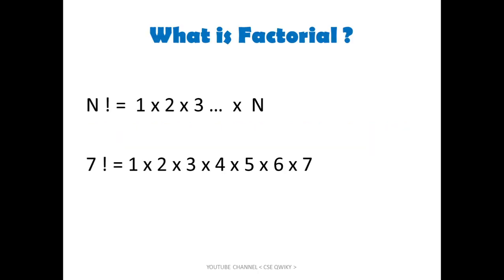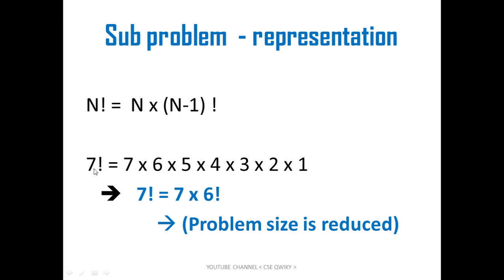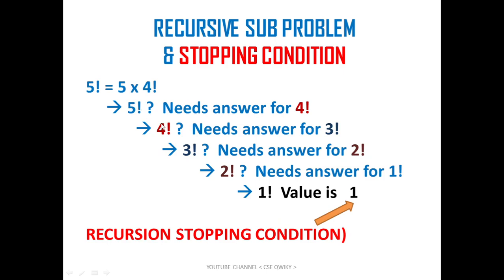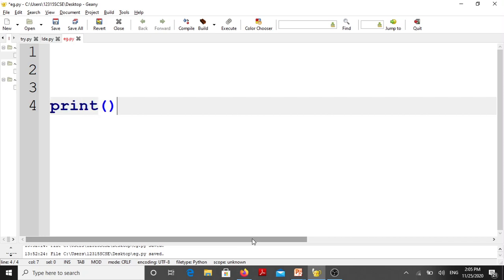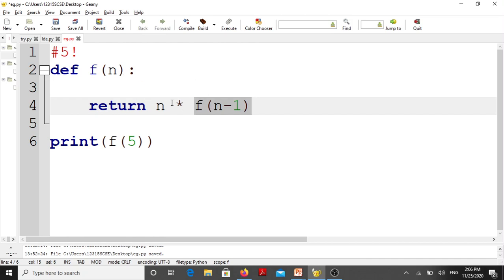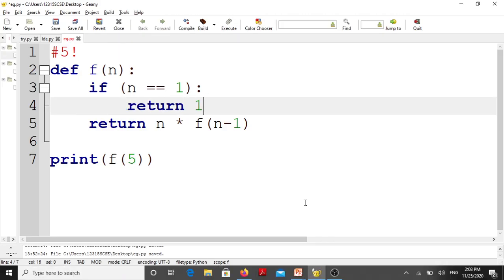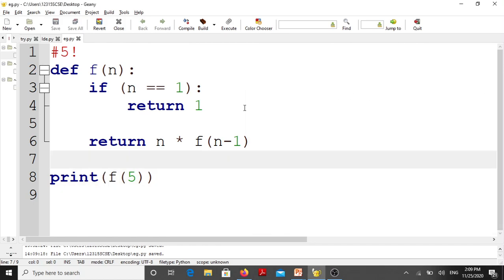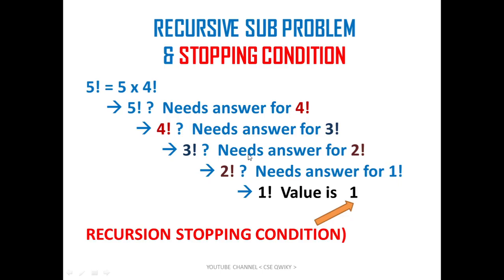Python || Factorial || Recursion || Code Demonstration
Problem solving using Python

A. SUB PROBLEM IDENTIFICATION
B. STOPPING CONDITION
C. Code Demo of Recursive Function